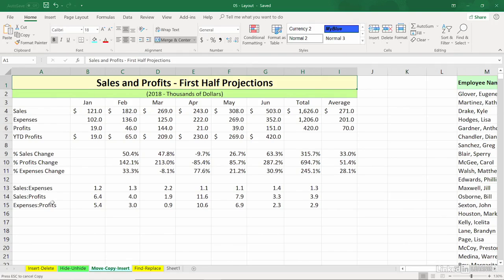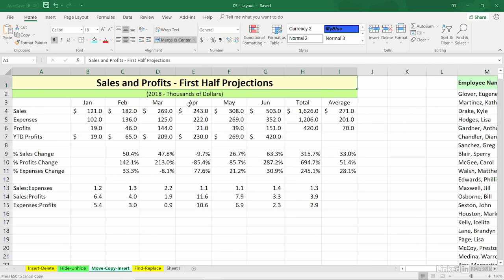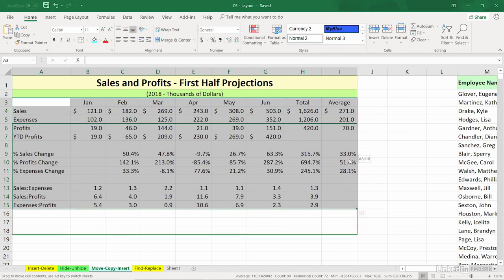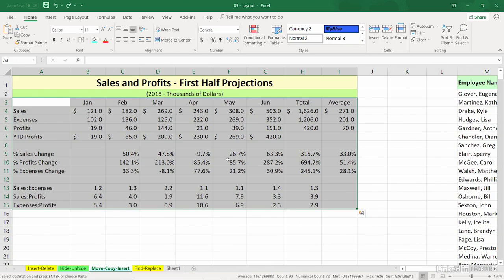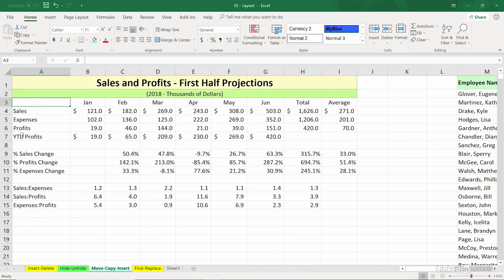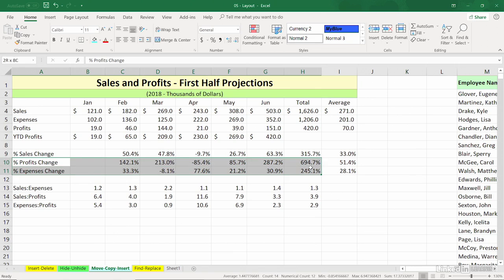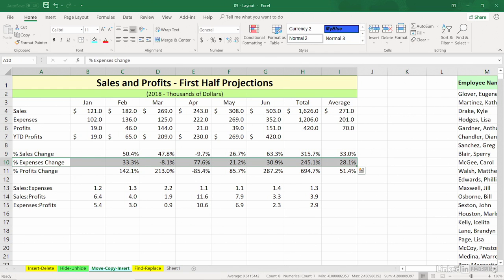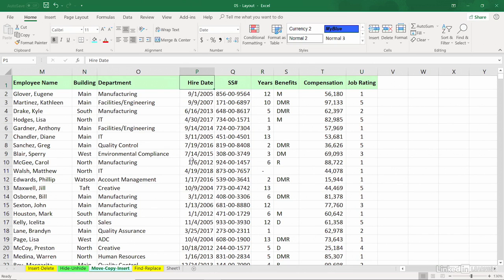Moving, copying, and inserting data in Excel | Excel 365